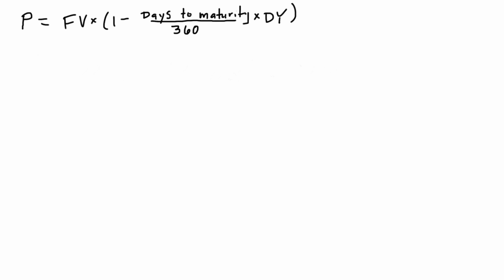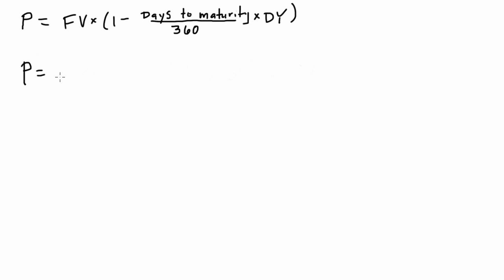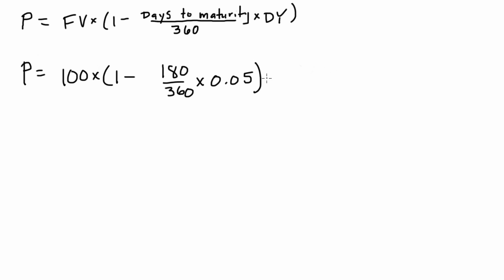Treasury Bill - Discount Yield - Example 1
Example: Suppose that a T-bill has a face value of $100 and will be paid in 180 days.  If the interest rate, quoted on a discount basis is 5 percent, what is the price of the T-bill?

This is a supplement to my finance courses at Oregon State University.